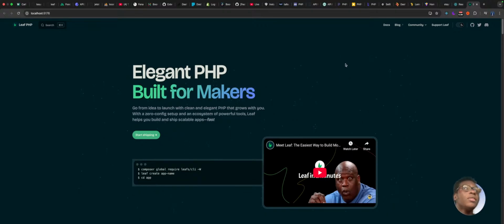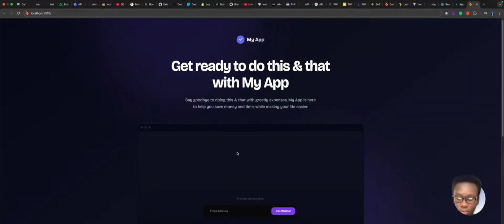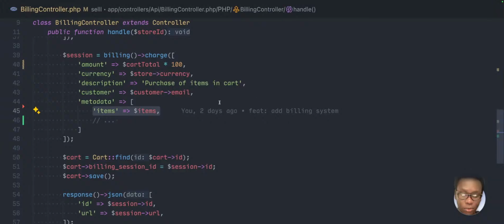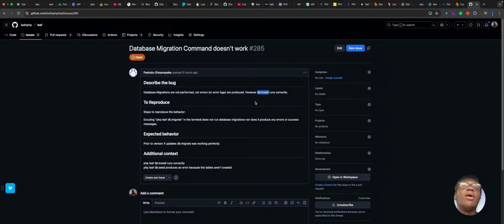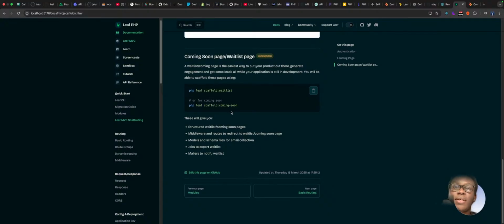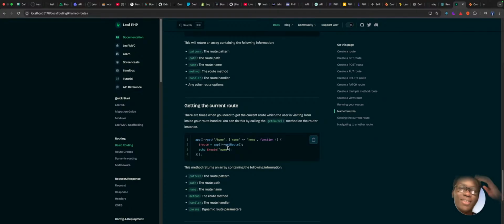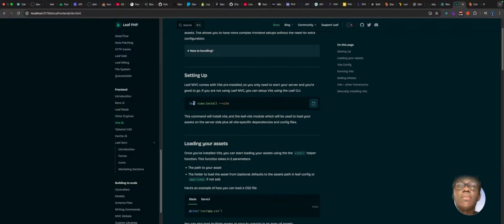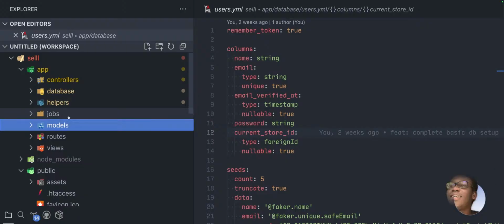This week in Leaf - Leaf Hangout #22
This is everything we've been up to this week, and what's to come next week

Here’s what to expect:
✅ This week in Leaf
✅ Leaf & Leaf MVC 4 updates
✅ Bug fixes, suggestions, ...
✅ Q&A + Suggestions